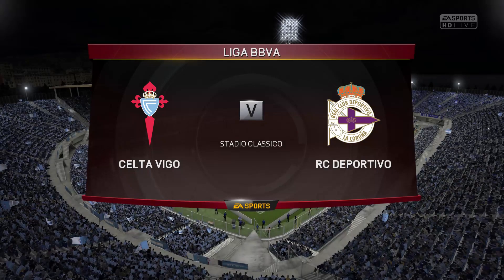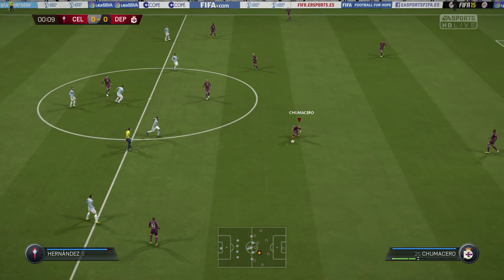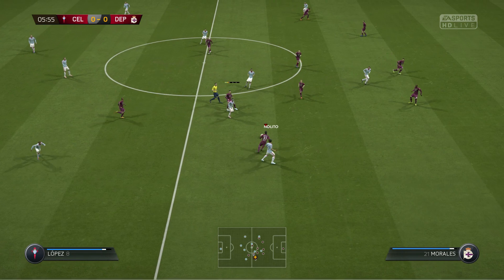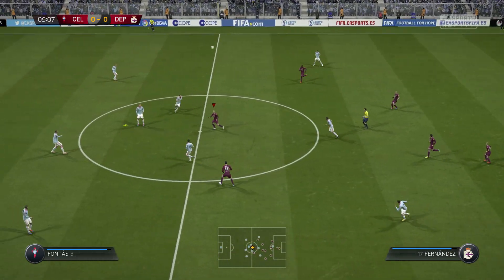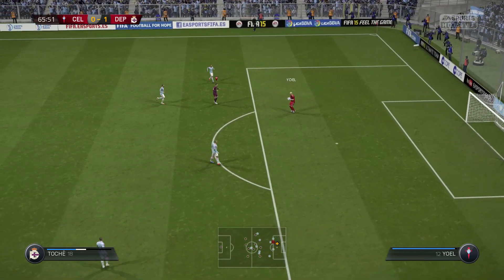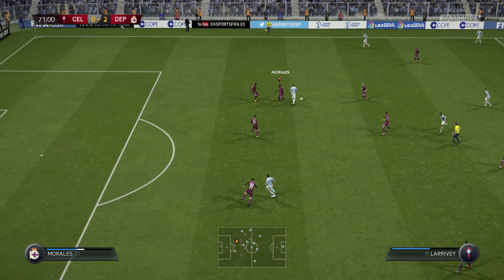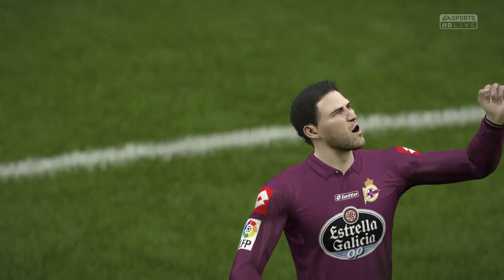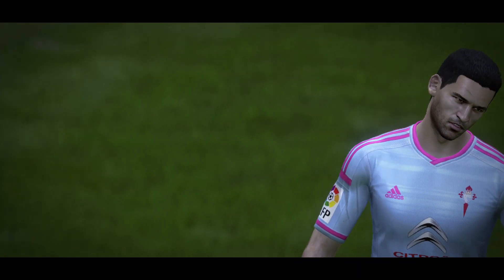(FIFA 15) - S2 Fixture 17: We Climb Into the Top 7!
Incredibly, Near the Midpoint of the Season, Benitez has Steered Super Depor into the Top 7!